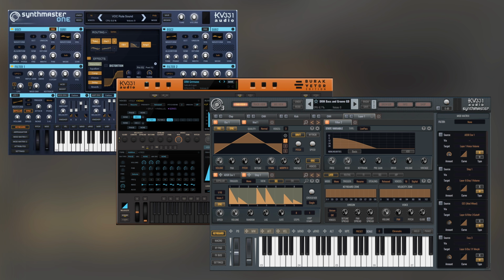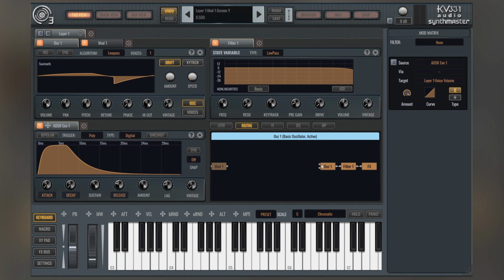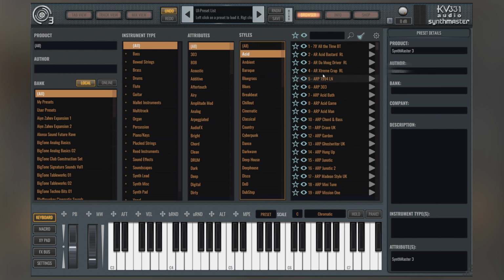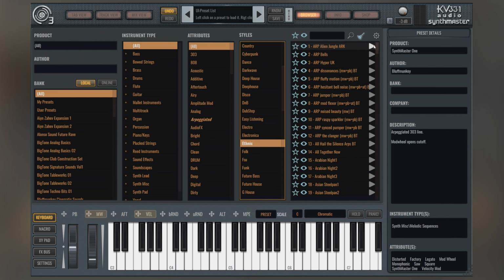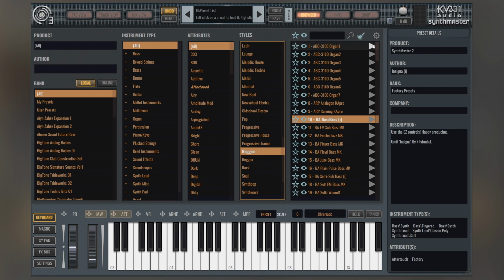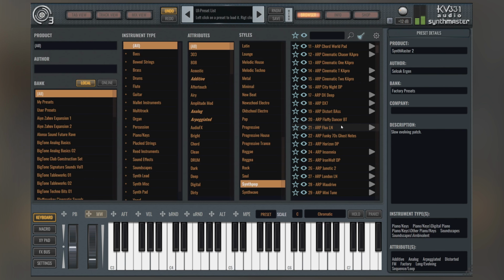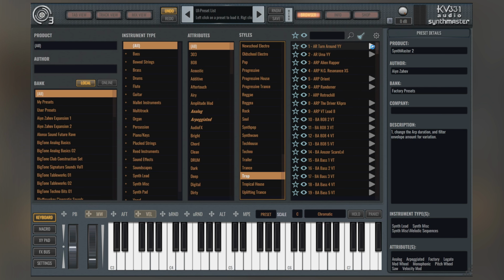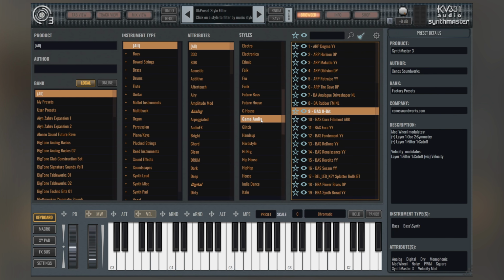Checking Out Synthmaster Everything Bundle by KV331 Audio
The SynthMaster Everything Bundle delivers a comprehensive suite of synthesizers, including SynthMaster One, SynthMaster 2, and the flagship SynthMaster 3.

This powerhouse collection provides access to over 7200 presets and 52 expansion packs, offering a vast sonic palette for any music producer.

SynthMaster 3’s modular architecture features diverse synthesis methods like VAnalog, Wavetable, and Granular, alongside extensive modulation and effect options.